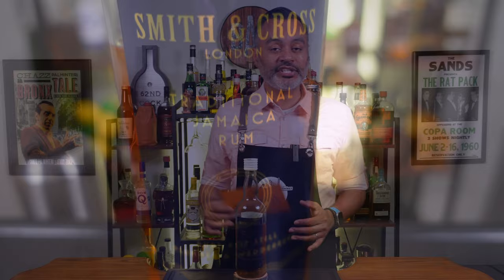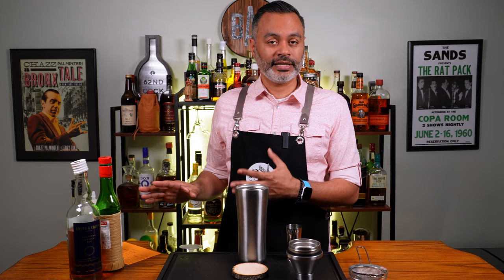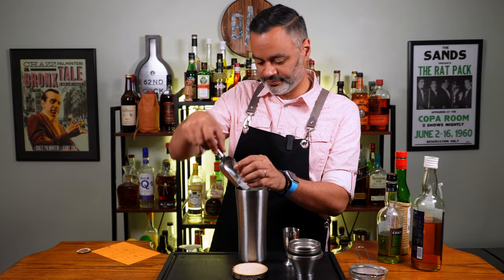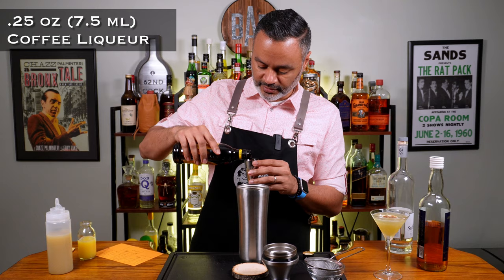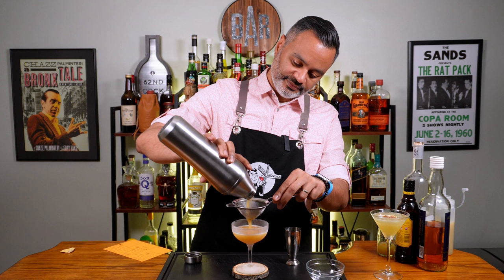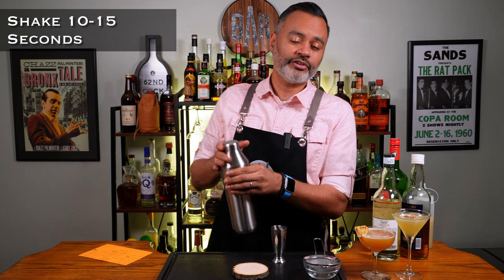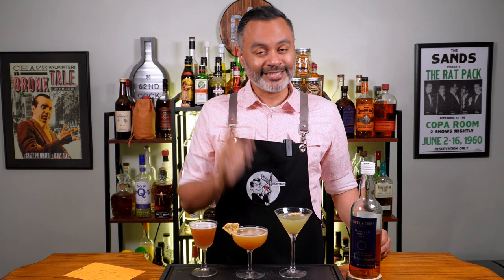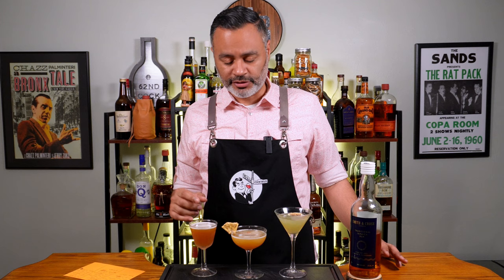3x JAMAICAN RUM Cocktails || Smith & Cross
What's up gals & pals? Today I make three cocktails using my favorite Jamaican rum, Smith & Cross. Now this ain't no ordinary rum. It's a bold, in your face, kick you in the ass, funky, Navy-strength pot-still rum. Cheers!

TIMESTAMPS
Intro - 0:00
Wordsmith - 2:00
Bahamas Daiquiri - 4:10
The Brooks - 6:59
Sippy Sips - 8:54

WORDSMITH
.75 oz (22.5 ml) Pot Still Navy Strength Rum
.75 oz (22.5 ml) Green Chartreuse
.75 oz (22.5 ml) Maraschino Liqueur
.75 oz (22.5 ml) Lime
Shake and Strain

BAHAMAS DAIQUIRI
1.5 oz (45 ml) Pot Still Navy Strength Rum
.75 oz (22.5 ml) Coconut Rum
.25 oz (7.5 ml) Coffee Liqueur
1.5 oz (45 ml) Pineapple Juice
.5 oz (15 ml) Lime Juice
Shaker and Strain

THE BROOKS
.75 oz (22.5 ml) Velvet Falernum
.75 oz (22.5 ml) Cynar
.75 oz (22.5 ml) Lime Juice
Shake and Strain

🌟 @coachvinollc on ALL socials 🌟

RECORDING EQUIPMENT:
Sony ZVE10 (main camera)
Sony ZV1 (b-roll camera)
Sony GP-VPT2BT (tripod grip)
Sony ECMW2BT (bluetooth microphone)
Sony ECMLV1 (lavalier)
Sony ACPW20 (ac adaptor)

BAR EQUIPMENT:
Elevated Craft Shaker
Mason Jar Widemouth
Hiware Mixing Glass
Difford’s Easy Jigger
Homestyles Bar

FAVORITE BOOKS:
Craft of the Cocktail
Death & Co Modern Classic Cocktails
Joy of Mixology
PDT Cocktail Books
Potions of the Caribbean
Smuggler's Cove
Steve the Bartender's Cocktail Guide
Three-Ingredient Cocktails